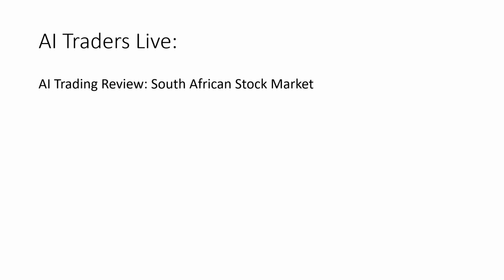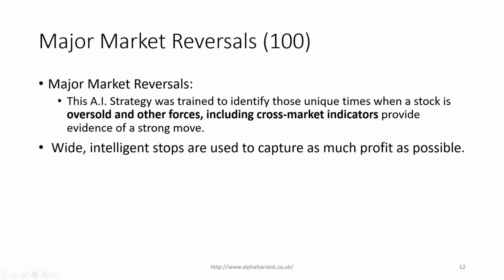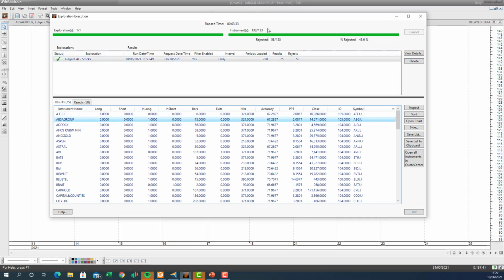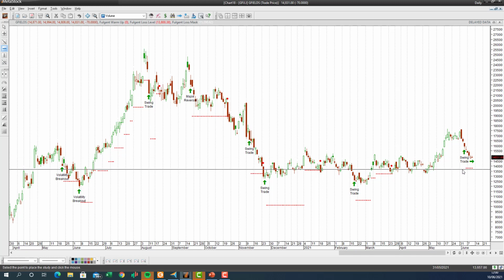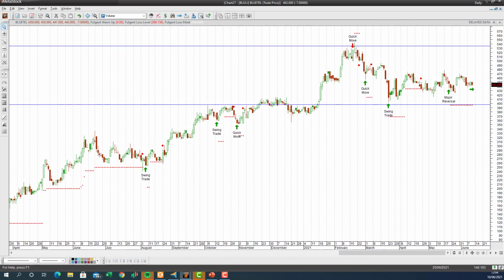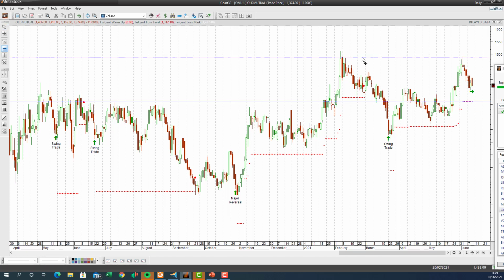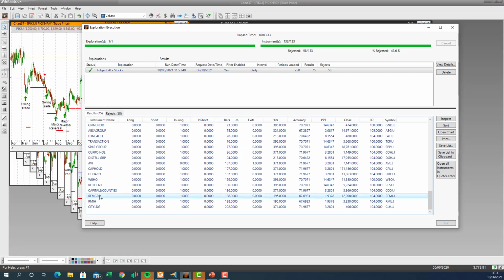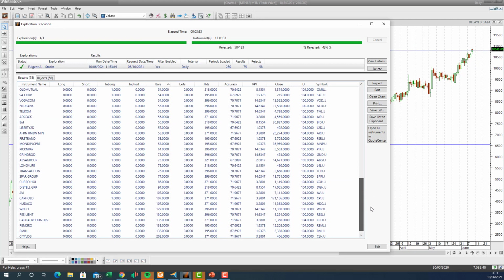Ai Traders Live Hot Stocks in the South African Market 10th June 2021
Screening the RSA market looking for hot new trade ideas as generated by artificial intelligence.
Regards Richard